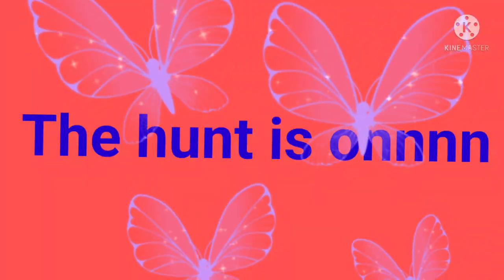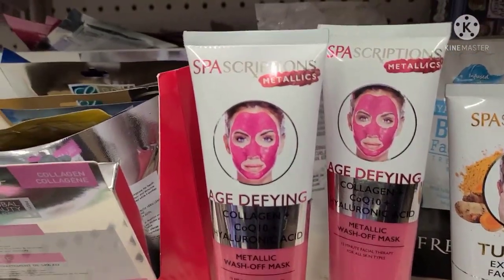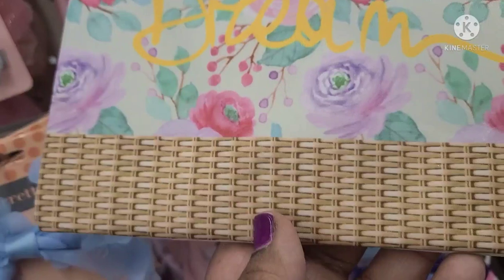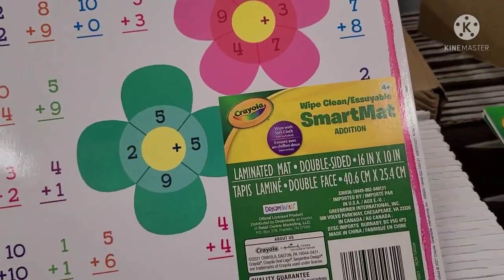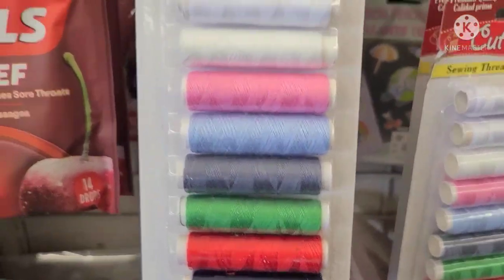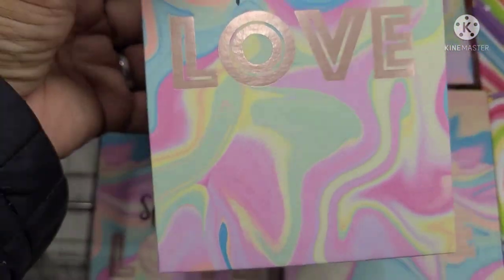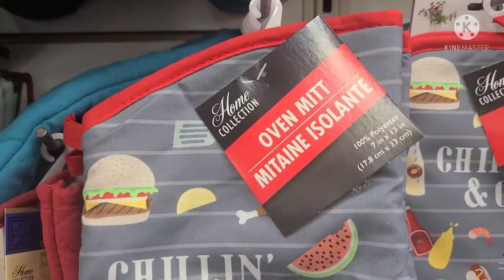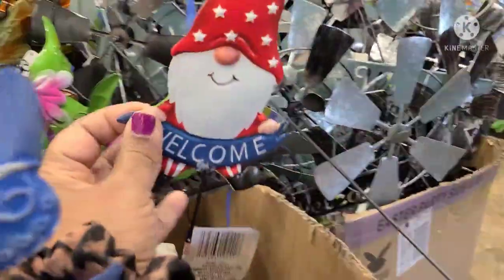DOLLAR TREE HUNTING IMPOSSIBLE FINDS MADE POSSIBLE WHATTT. YOU WILL BE FLABBERGASTED SIT TIGHT WOW.